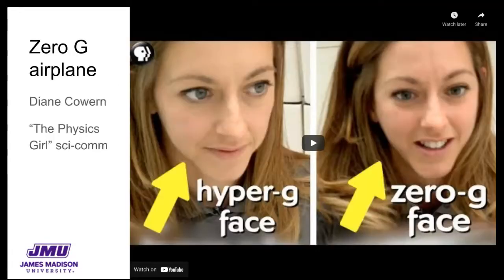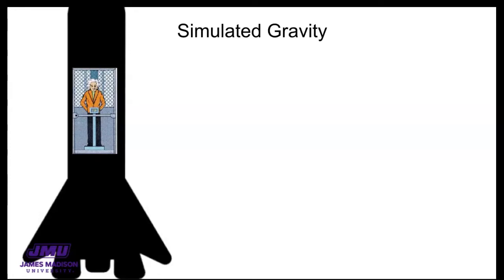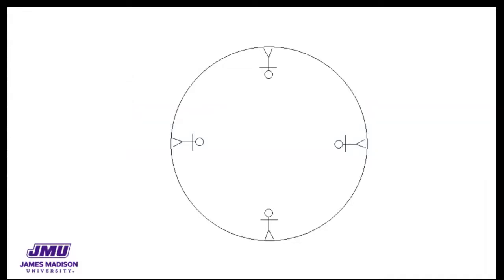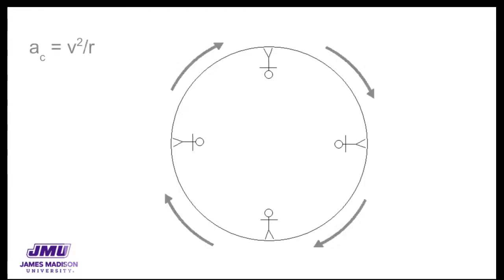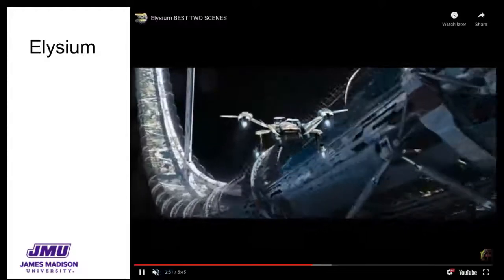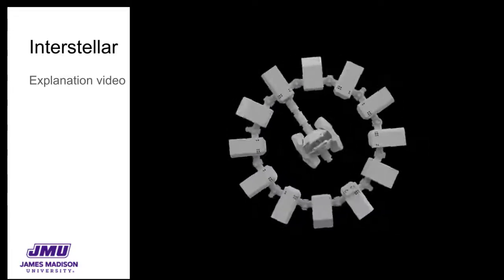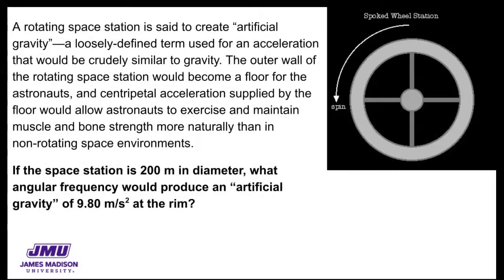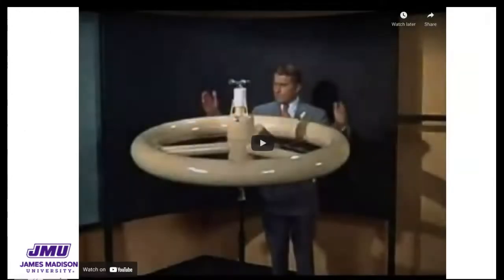JMU PHYS 240 Simulated Gravity in Space